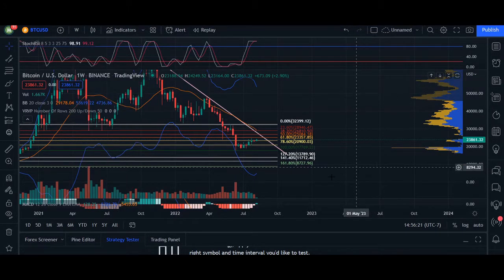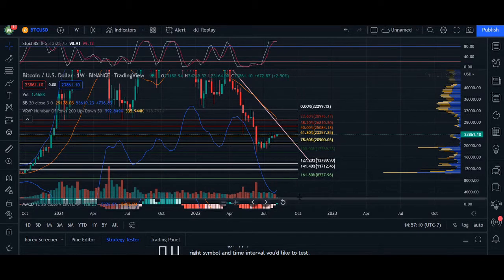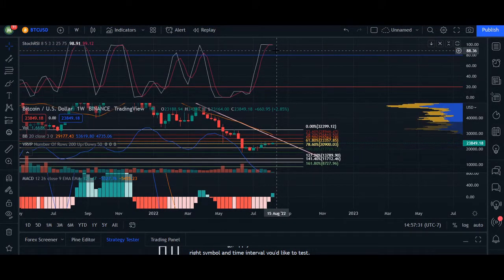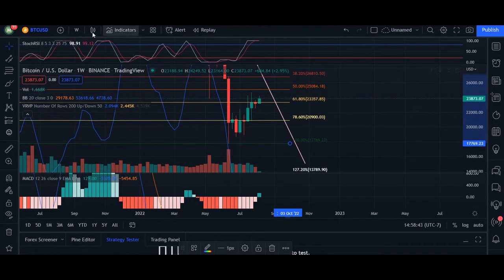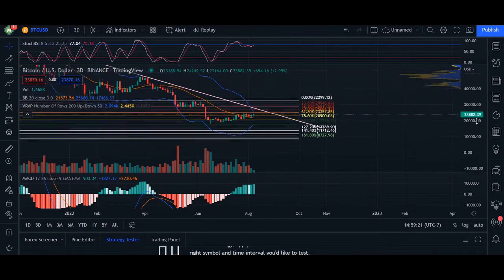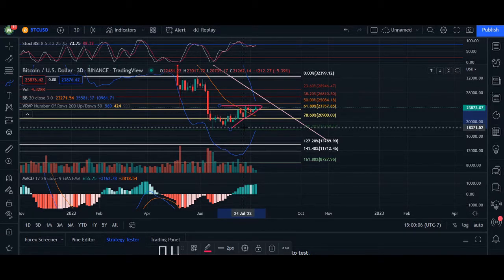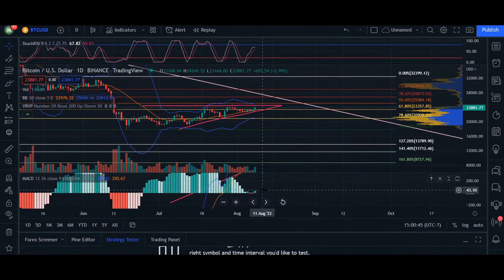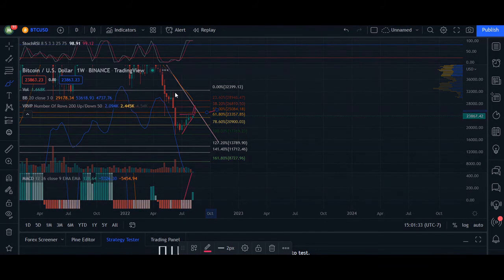BTC Price Prediction - BITCOIN Prediction & Analysis AUGUST 2022